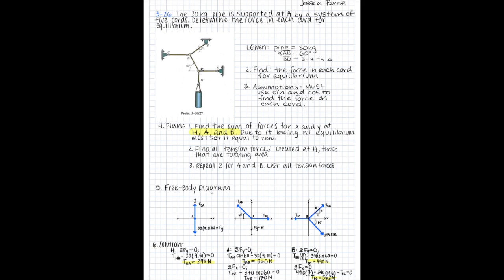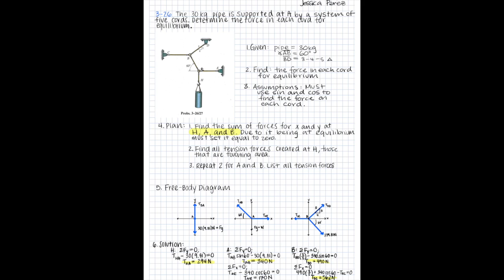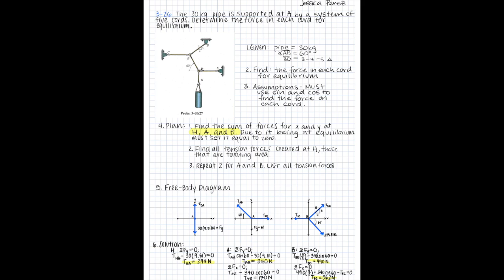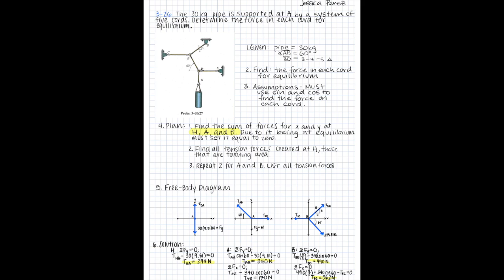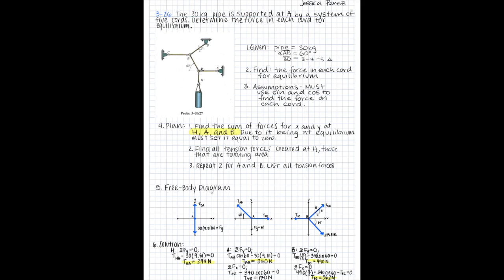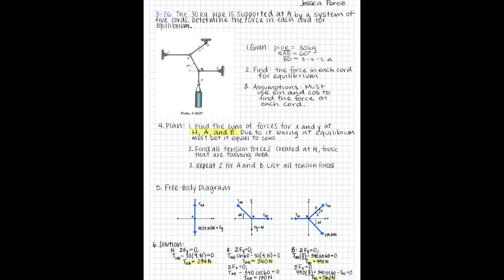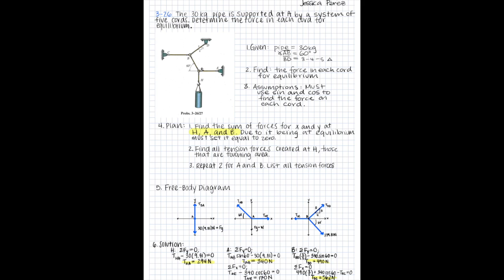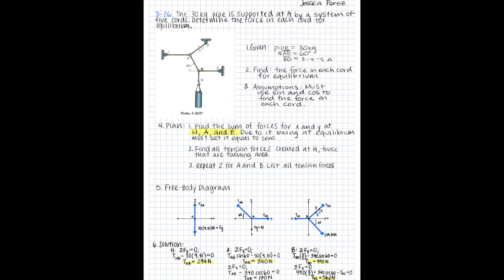Statics Discussion Problem 3-26